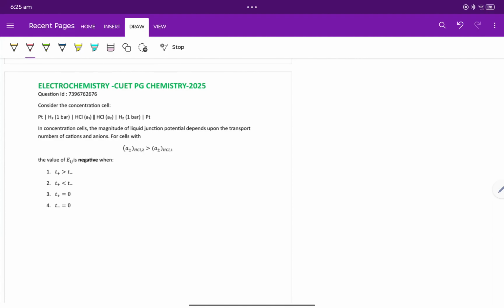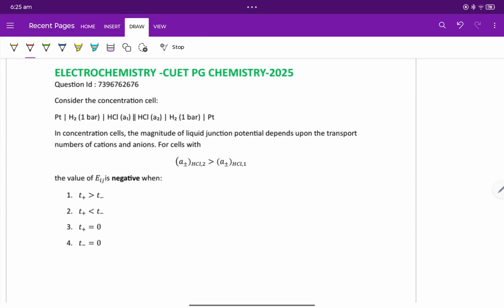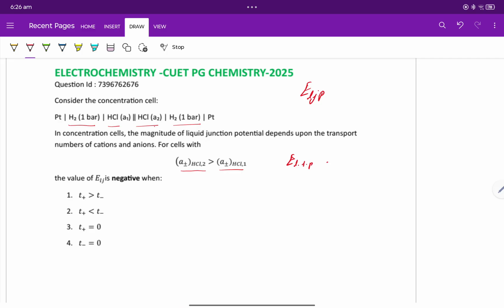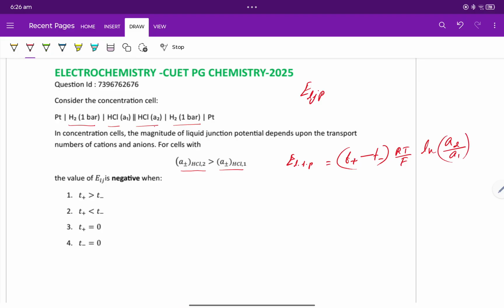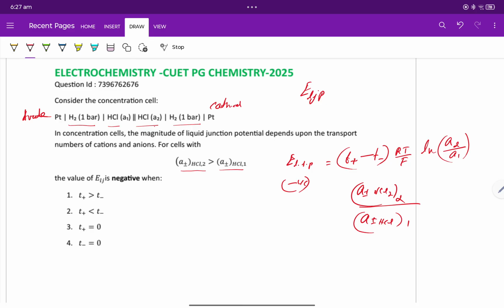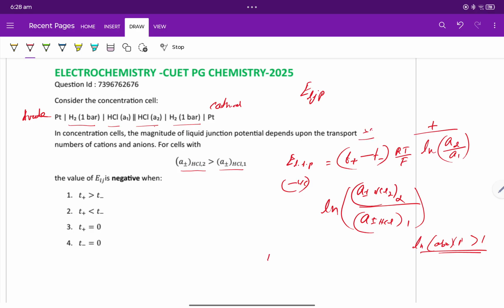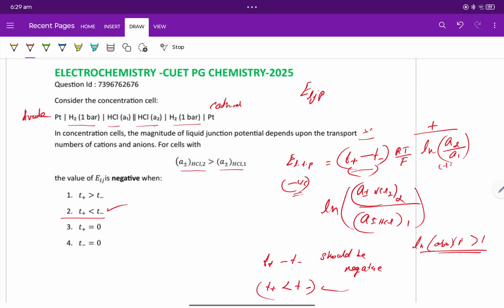CUET PG Chemistry 2025 | Liquid junction potential | transport number | Electrochemistry